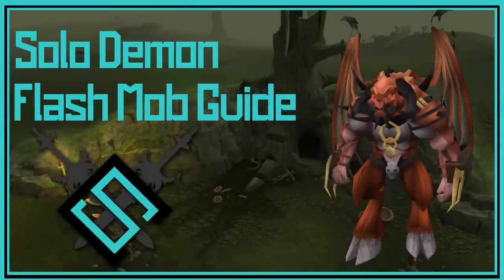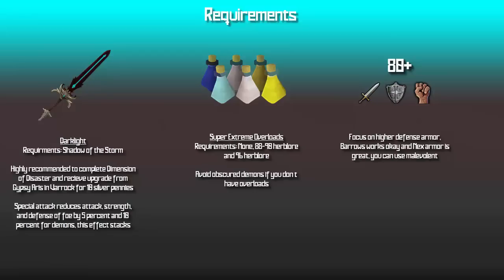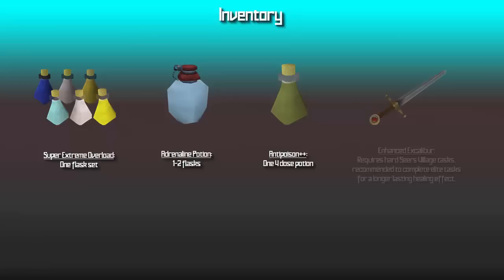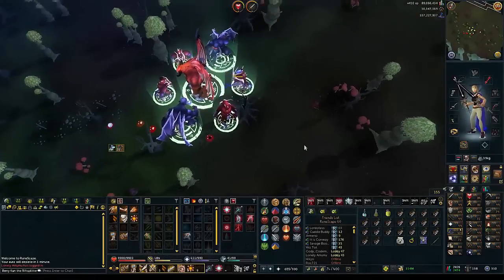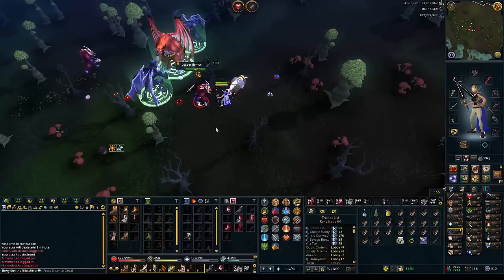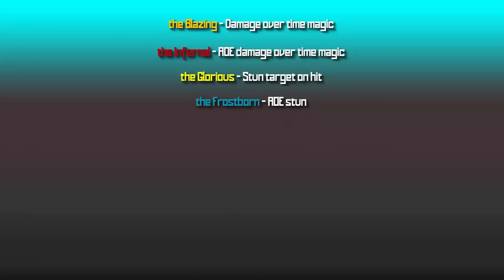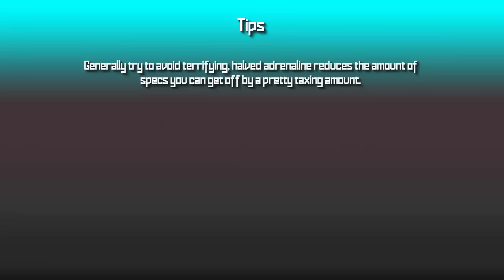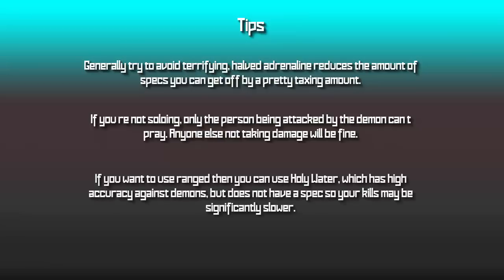RuneScape - Solo Demon Flash Mob Guide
Let us know what guide or video you guys wanna see next

"While wearing these gloves, each auto-attack or Basic ability has a 5% chance to punch the enemy, dealing 25% more damage, binding the target and lowering its Attack, Strength, Ranged, and Defence."

They work great alongside Darklight and make it so you won't need to spec as much.  (Thanks SugaxRS!)

Same idea of Goliath Gloves, only the ranged variant.